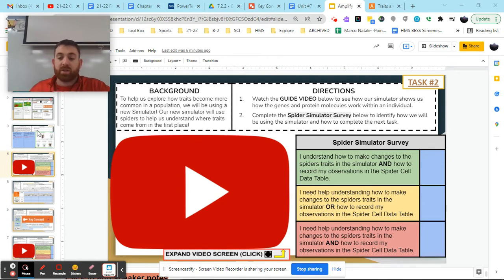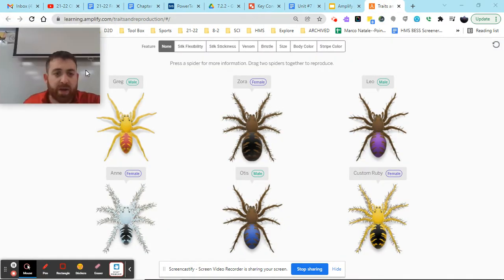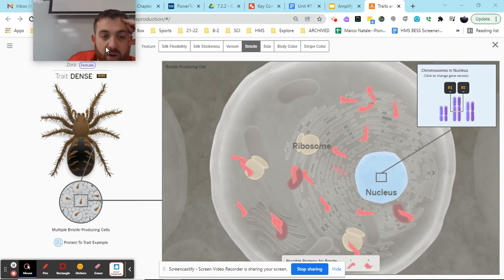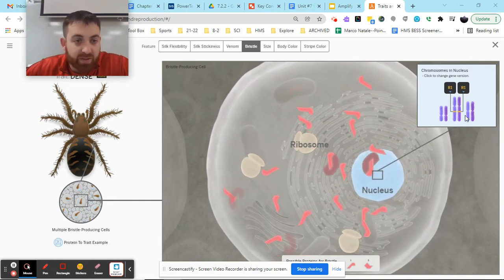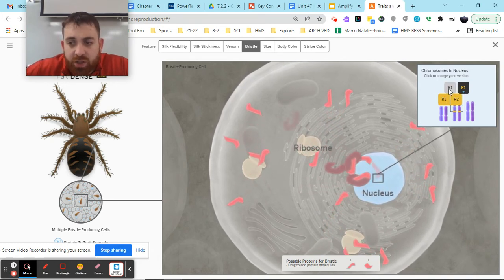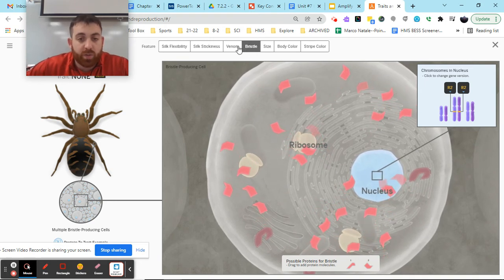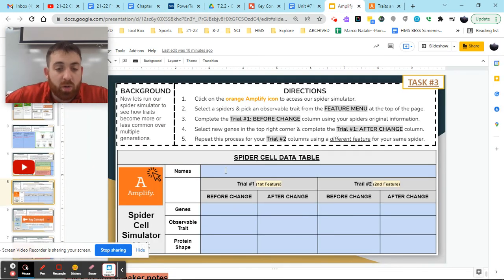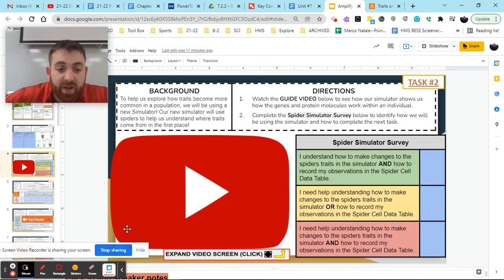VIDEO GUIDE: Spider Cell Simulator